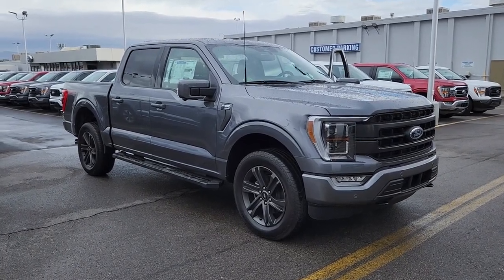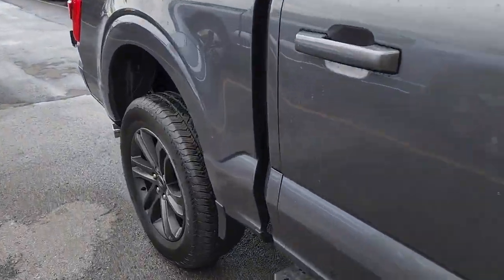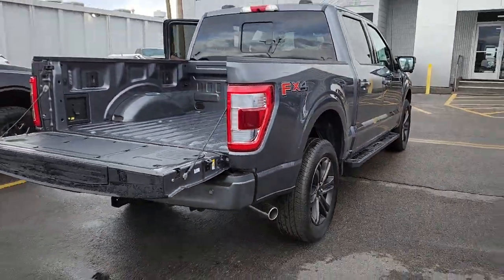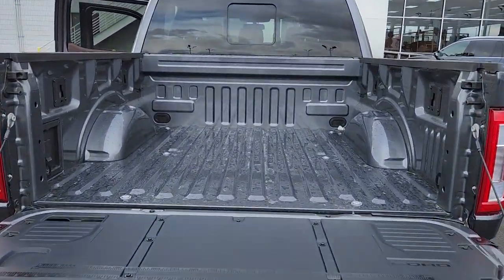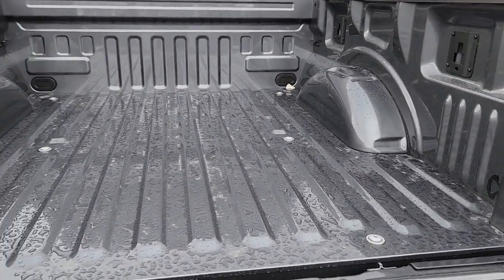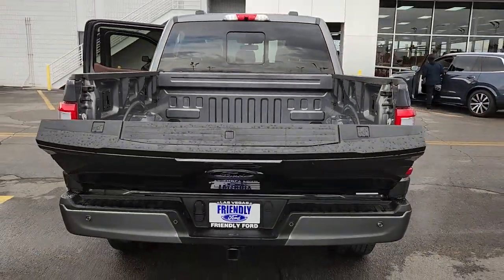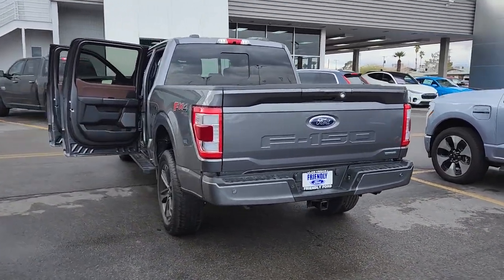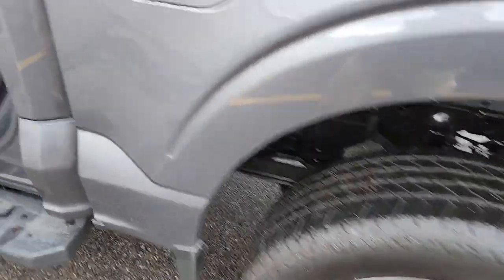New 2022 Ford F-150 Lariat Las Vegas, Bullhead City, St. George, Havasu, Pahrump, NV 194376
Gray Metallic New 2022 Ford F-150 Lariat  available in Las Vegas, Nevada at Friendly Ford. Servicing the Bullhead City, St. George, Havasu, Pahrump, NV area.

Friendly Ford
660 N Decatur Blvd

Carbonized Gray Metallic 2022 Ford F-150 Lariat 4WD 10-Speed Automatic 3.5L V6 EcoBoost 4WD.
Equipment Group 502A High,Electronic Locking w/3.55 Axle Ratio,18 Machined-Aluminum Wheels,Wheels: 18 Chrome-Like PVD,Radio: AM/FM SiriusXM w/360L,Wheels: 18 6-Spoke Machined Aluminum,Radio: B&O Sound System by Bang & Olufsen,Wheels: 20 6-Spoke Dark Alloy Painted Aluminum,Leather-Trimmed 40/20/40 Front Seat,360 Degree Camera,Bed Utility Package,Lariat Chrome Appearance Package,Lariat Sport Appearance Package,FX4 Off-Road Package,Class IV Trailer Hitch Receiver,Ford Co-Pilot360 Assist 2.0 (DISC),Auto Start-Stop Removal,Max Trailer Tow Package,Extended Range 36 Gallon Fuel Tank,Wireless Charging Pad,Interior Work Surface,Integrated Trailer Brake Controller,Tray Style Floor Liner (47W),LED Sideview Mirror Spotlights,Connected Built-In Navigation,Onboard 400W Outlet,6 Bright Polished Running Board,BoxLink,4x4 FX4 Off-Road Bodyside Decal,Off-Road Tuned Front Shock Absorbers,Box Side Decals,Dark 2-Bar & 1 Minor Bar Style Grille,Accent-Color Angular Step Bars,Chrome Single-Tip Exhaust,Chrome Skull Caps on Exterior Mirrors,Chrome Door & Tailgate Handles w/Body-Color Bezel,Chrome 2-Bar Grille w/4 Minor Bars,2nd Row Heated Seats,Heated Steering Wheel,Intersection Assist,LED Box Lighting,LED Projector w/Dynamic Bending Headlamps,Power Glass Sideview Mirr w/Chrome Skull Caps,Power Tailgate,Rock Crawl Mode,Power Tilt/Telescoping Steering Column w/Memory,SYNC 4 w/Enhanced Voice Recognition,Tailgate Step w/Tailgate Work Surface,Compass,Front Center Armrest w/Storage,Auto High-beam Headlights,AM/FM radio: SiriusXM with 360L,Rear seats Folding position: fold-up cushion,Exterior parking camera rear: With Dynamic Hitch Assist,Emergency communication system: SYNC 4 911 Assist,4-Wheel Disc Brakes,Air Conditioning,Electronic Stability Control,Tachometer,Voltmeter,ABS brakes,Adjustable pedals,Alloy wheels,Auto-dimming door mirrors,Automatic temperature control,Brake assist,Bumpers: chrome,Delay-off headlights,Driver door bin,Driver vanity mirror,Dual front impact airbags,Dual front side impact airbags,Front anti-roll bar,Front dual zone A/C,Front fog lights,Front reading lights,Front wheel independent suspension,Fully automatic headlights,Heated door mirrors,Heated front seats,Illuminated entry,Low tire pressure warning,Memory seat,Occupant sensing airbag,Outside temperature display,Overhead airbag,Overhead console,Panic alarm,Passenger door bin,Passenger vanity mirror,Pedal memory,Power door mirrors,Power driver seat,Power passenger seat,Power steering,Power windows,Radio data system,Rear reading lights,Rear seat center armrest,Rear step bumper,Rear window defroster,Remote keyless entry,Security system,Speed control,Speed-sensing steering,Split folding rear seat,Steering wheel mounted audio controls,Telescoping steering wheel,Tilt steering wheel,Traction control,Trip computer,Turn signal indicator mirrors,Variably intermittent wipers,Ventilated front seats,Auto-dimming Rear-View mirror,7 Speakers